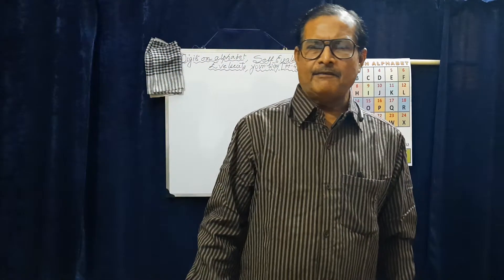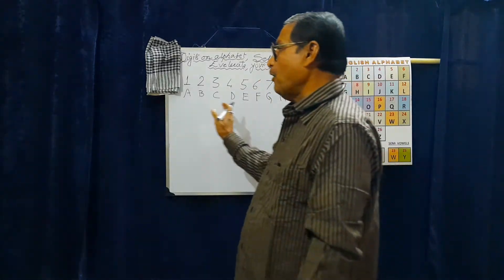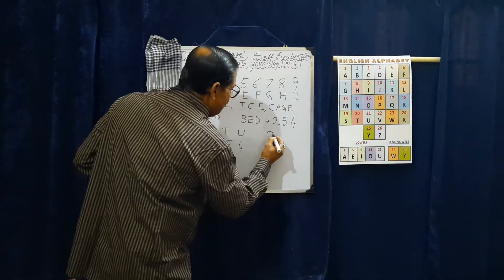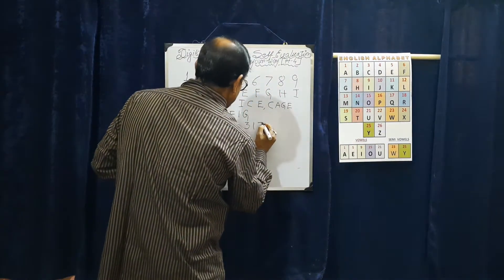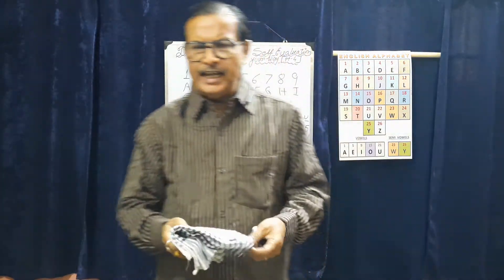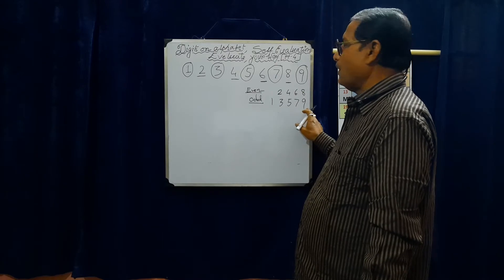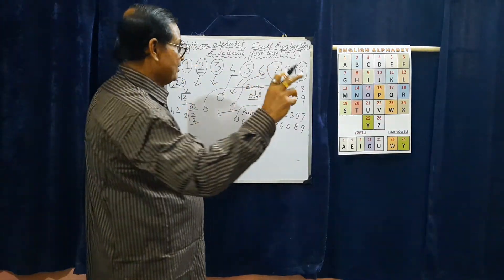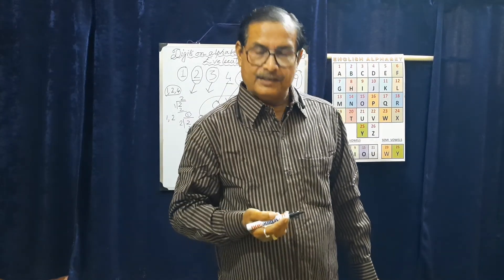easy tricks of teaching and evaluation / digits on alphabet /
In my self evaluation students channel, easy tricks of teaching and evaluation based on digits on alphabet been shown, primary studens be playing with digits and alphabets, Digits on alphabet Evaluate, digits alphabet, digit alphabet letters, is letter a digit, does digit include alphabet, can digits be letters, numbers alphabet code, numbers on the alphabet, how to write alphabet in numbers, বর্ণে সংখ্যার মূল্যায়ন, playing with natural numbers, playing with first nine letters, number system, self evaluation students, easy tricks of teaching and testing, easy tricks of teaching and evaluation, basic maths for kids,
       Easily a primary students be taught and evaluate the competency of language and maths. It is totally different from traditional teaching and evaluation mehod.
        As digits and alphabet will take the main role to bring the uniformity between the two dissimilar object and help proceeding to work out  the numerical process i.e. number system, word making addition and so on. brain storming game of word making will be the resultant. Joyfull self evaluation and enhance the competency is the main moto of this series of videos. For this number of competencies been gathered in a single process to reach the goal to clear the cloud of monotonous condition of mind.